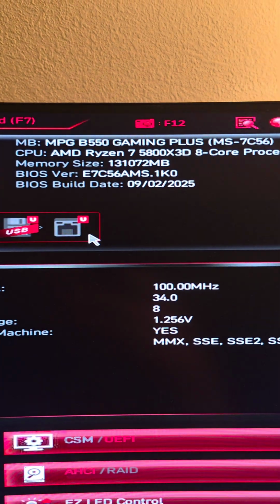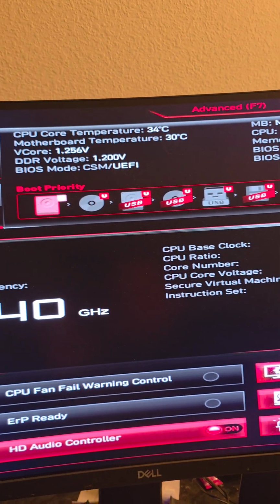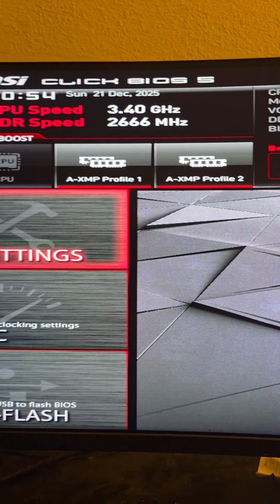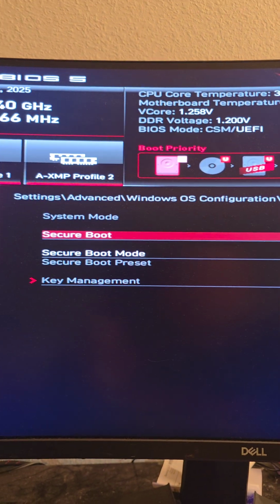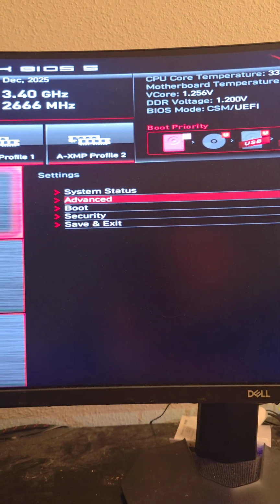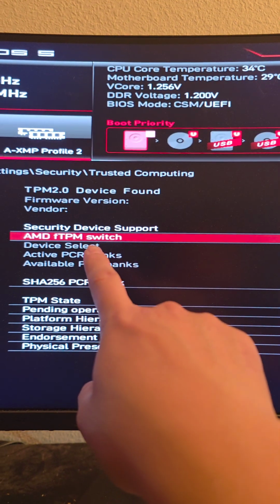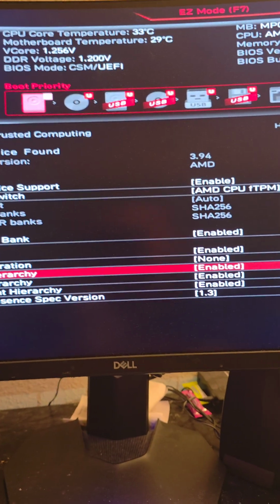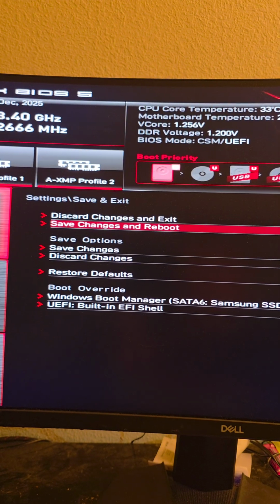MPG B550 Gaming Plus (MS-7C56) TPM 2.0 Not Enabled Secure Boot Not Enabled BIOS Setting Repair Fix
MPG B550 Gaming Plus (MS-7C56) TPM 2.0 Not Enabled Secure Boot Not Enabled BIOS Setting Repair Fix How to Enable for Call of Duty COD Battlefield 6 BF6 battlenet battle.net

Repair Fix Tutorial Guide Upgrade

Mail:
It's Binh Repaired
1288 N Hillview Dr.